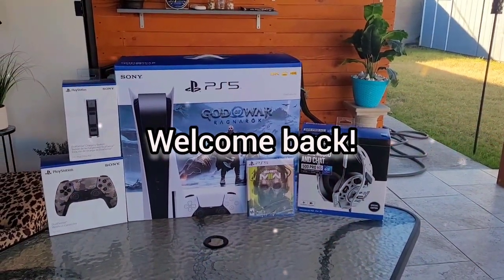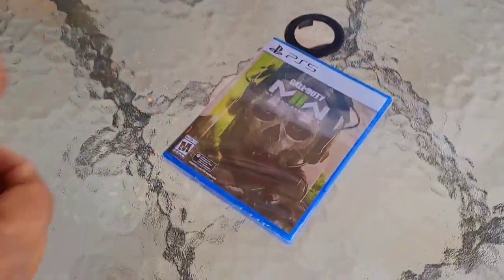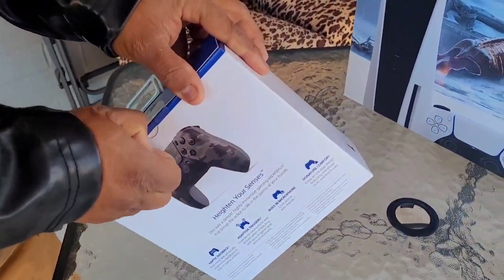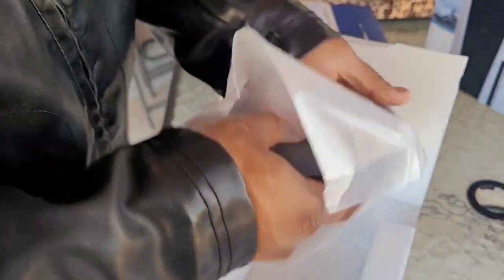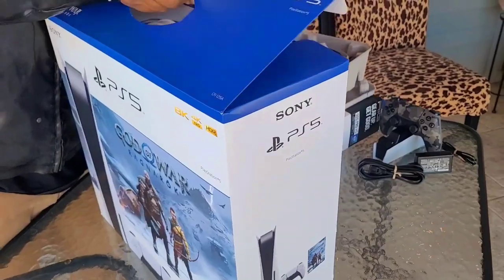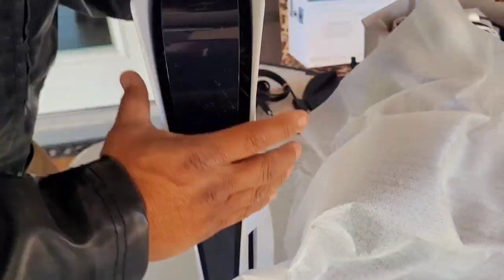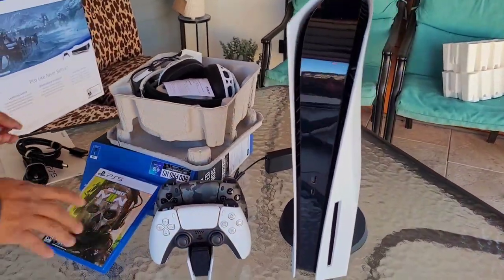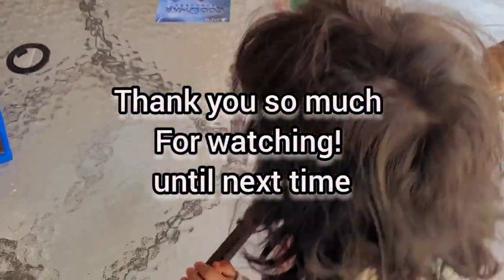ps5 unboxing with accessories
(To purchase Ps5 & Accessories click links below)
Playstation5 Console
Camouflage Controller ps5
Dual Charger ps5
COD MW2 Disc Game ps5
Headset Rig 500 Pro Hs Gen2